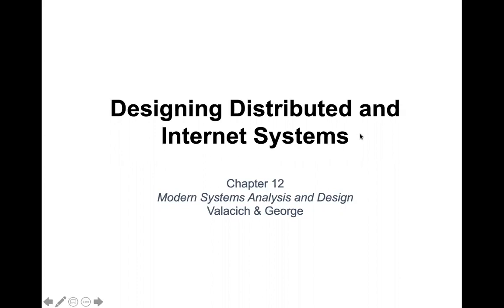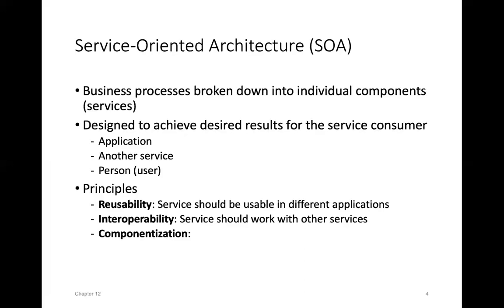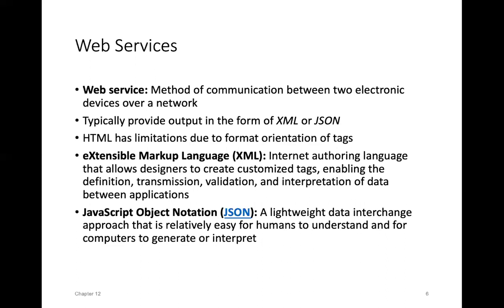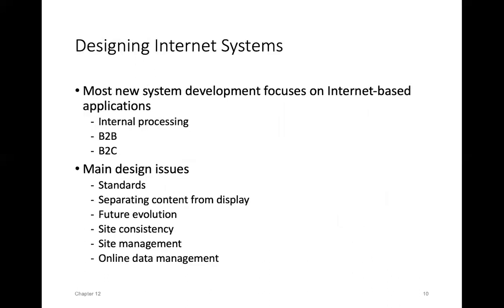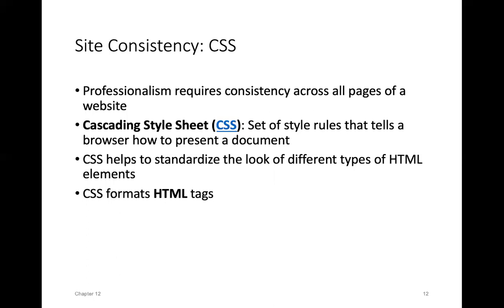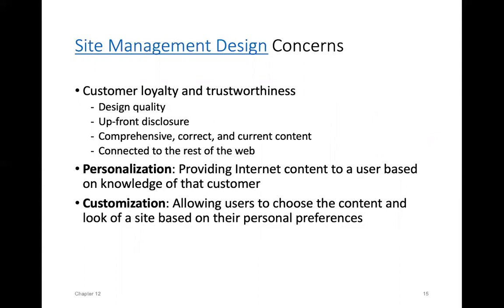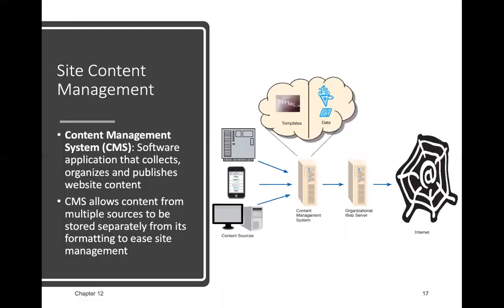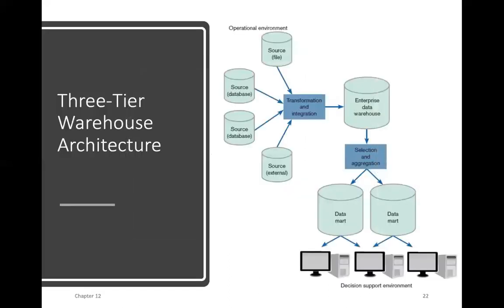Systems Analysis & Design Chapter 12b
Designing Distributed and Internet Systems - Part B